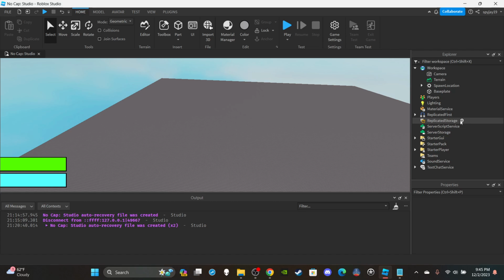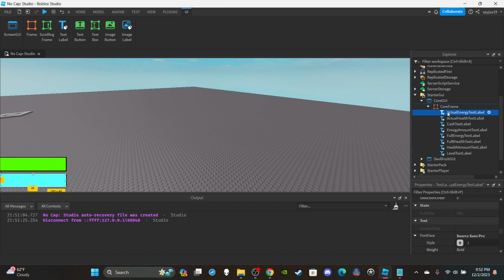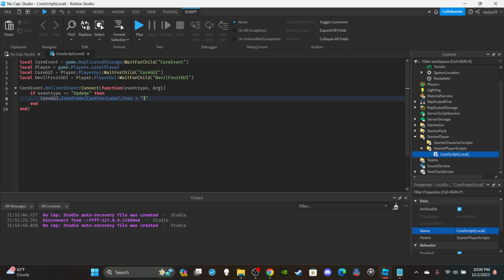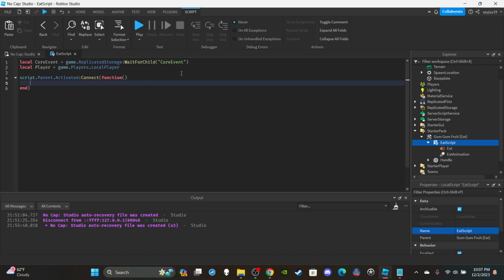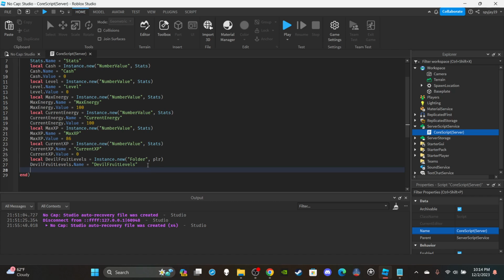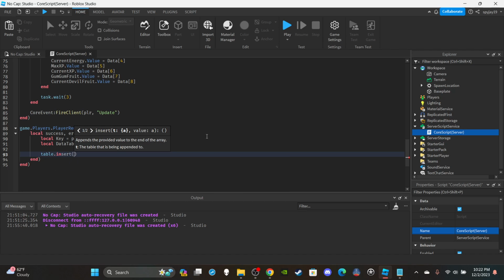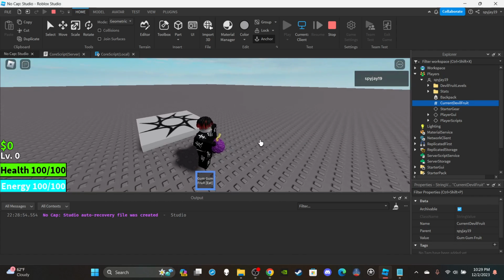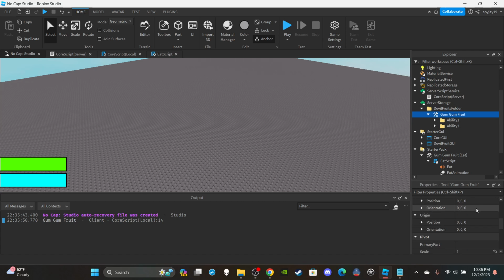How to make Blox Fruits (One Piece Game) in Roblox! [Part 1] (Roblox Studio Scripting Tutorial 2023)